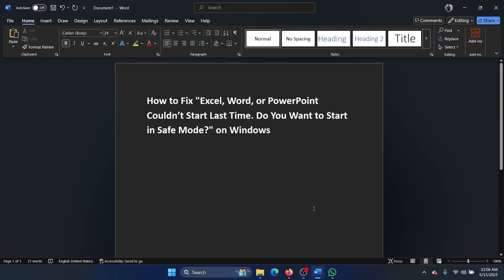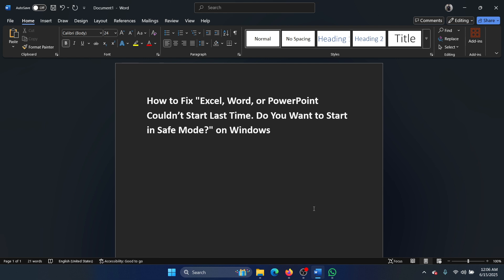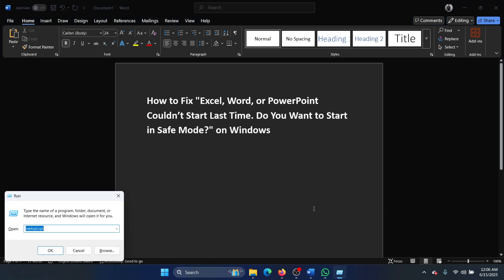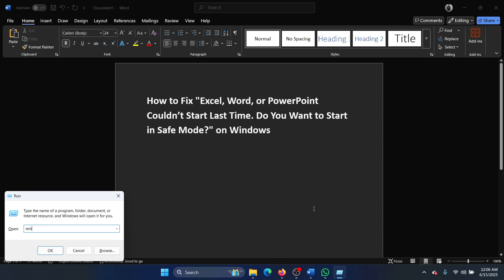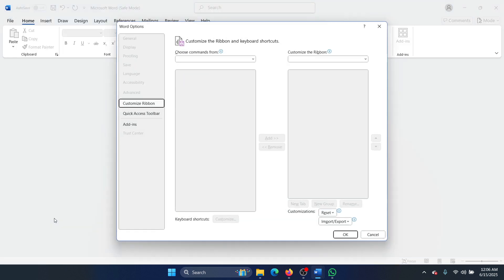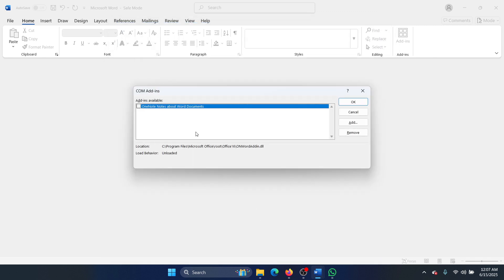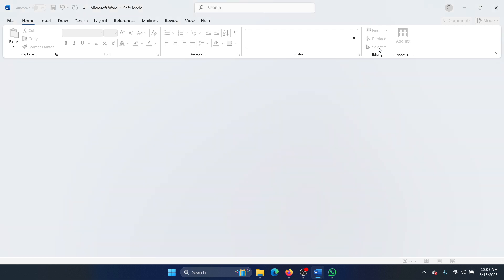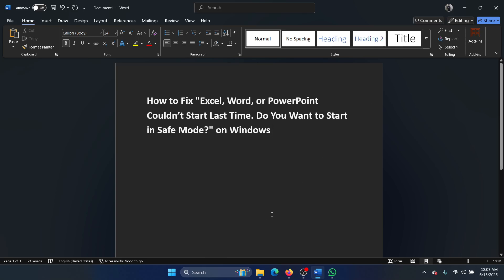How to Fix Excel, Word, or PowerPoint Couldn’t Start Last Time Do You Want to Start in Safe M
Video Title: How to Fix Excel, Word, or PowerPoint Couldn’t Start Last Time  Do You Want to Start in Safe M

If you wish to Fix Excel, Word, or PowerPoint Couldn’t Start Last Time  Do You Want to Start in Safe M then please watch this video.